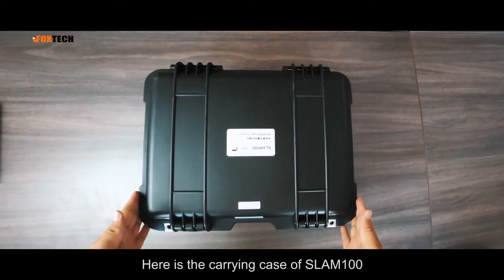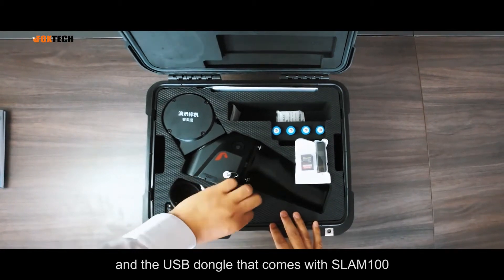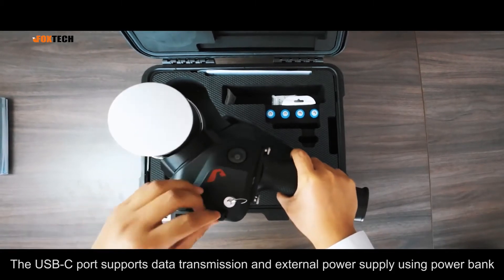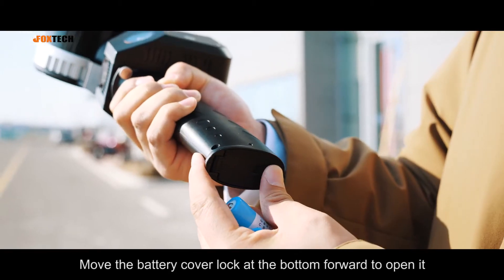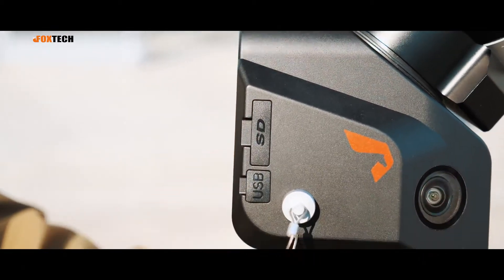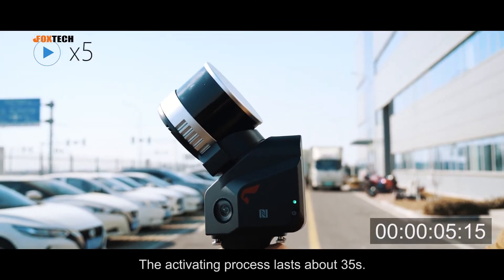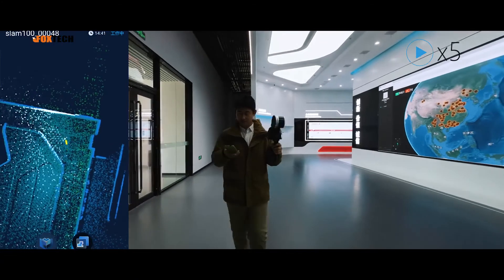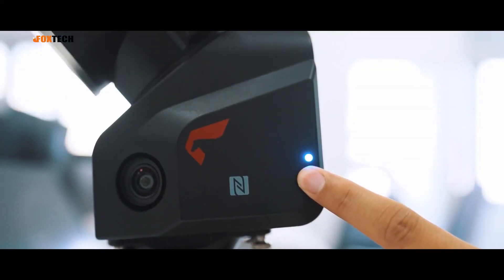SLAM100 - Handheld 3D Laser Scanner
SLAM100 is Creative and Best Hand Held 3D laser Scanner for scanning and survey.
Slam100 can reach 120m range scan with 2cm accuracy

Geo-Surveying co. Ltd
North Africa Distributor